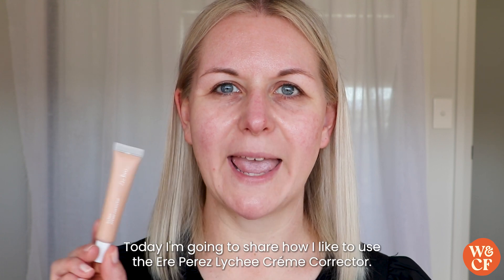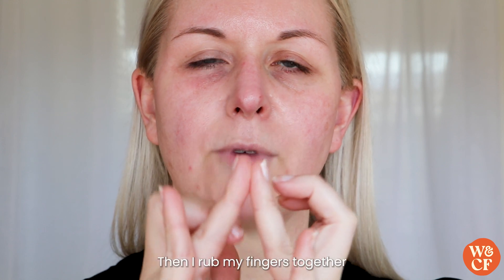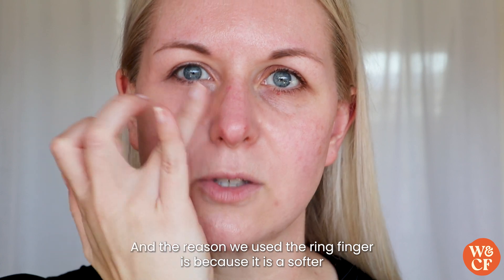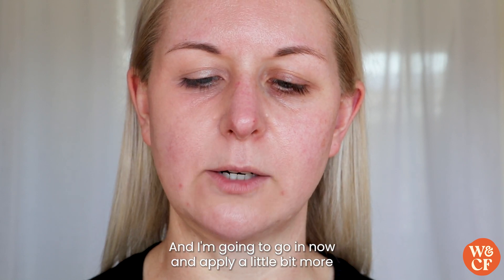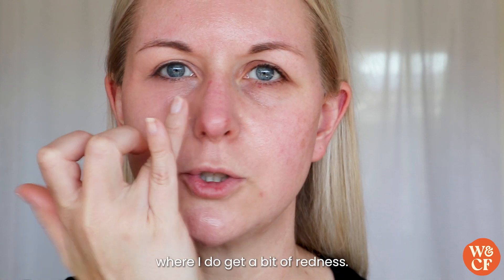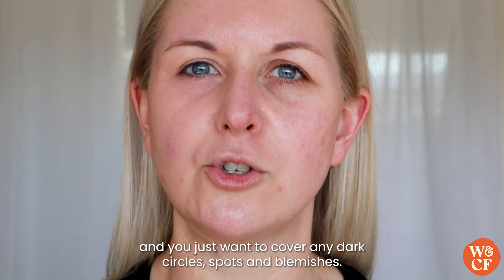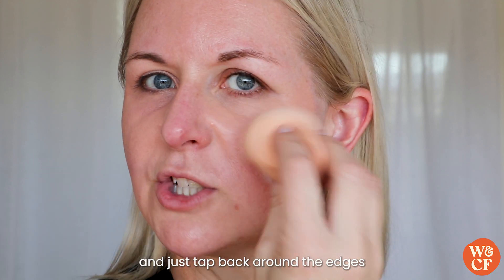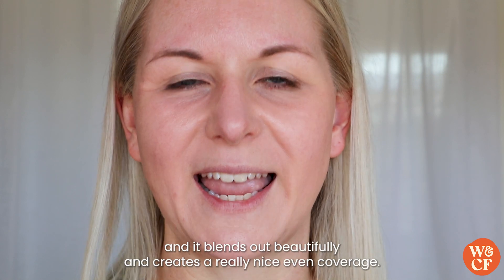Ere Perez Lychee Cremé Corrector Tutorial - Vegan & Cruelty Free Makeup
Transform your skin with this creamy neutralising cover for under the eyes and face. Available in 6 shades, a little bit of this full coverage and highly pigmented creamy corrector goes a long way to colour correct skin tone and discolouration, brighten and illuminate the skin.

$1 from every sale donated to 🐰🐮🐷🐴🐥